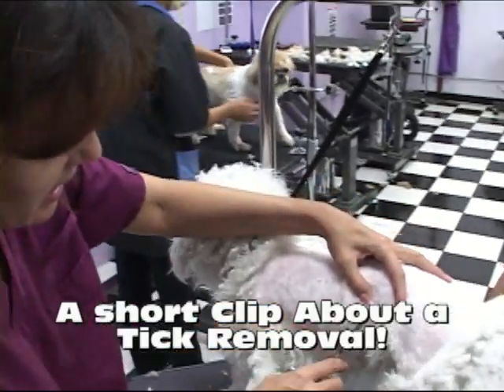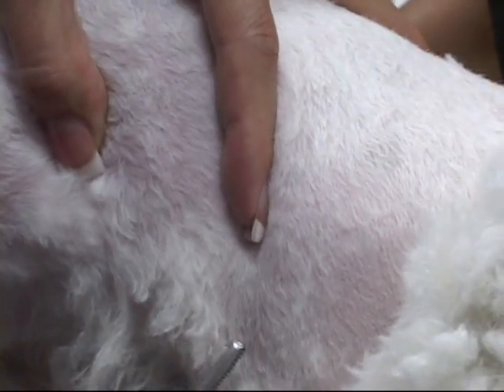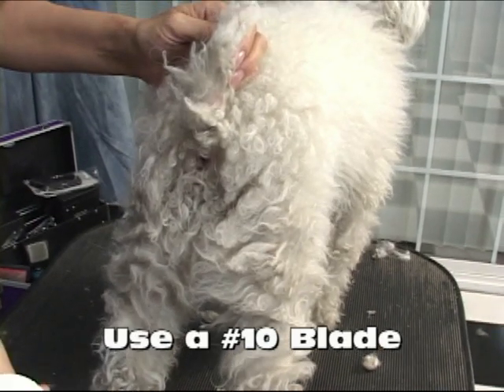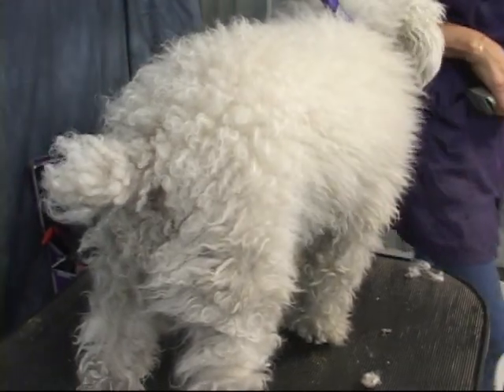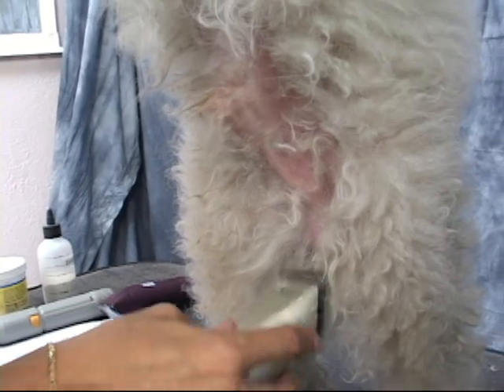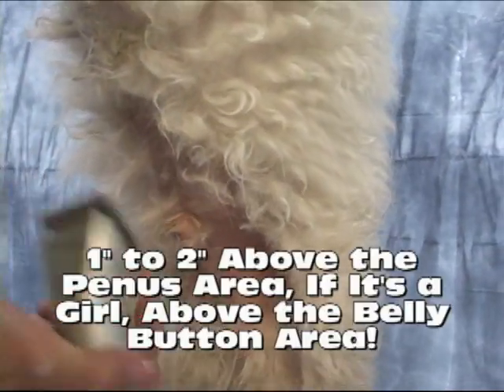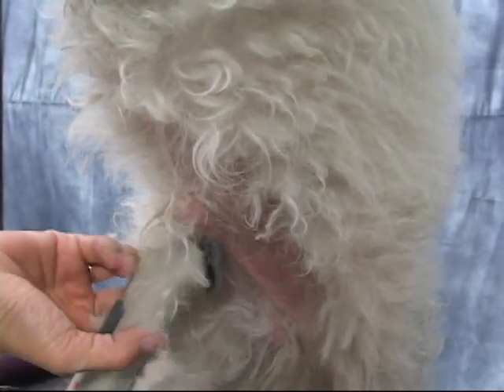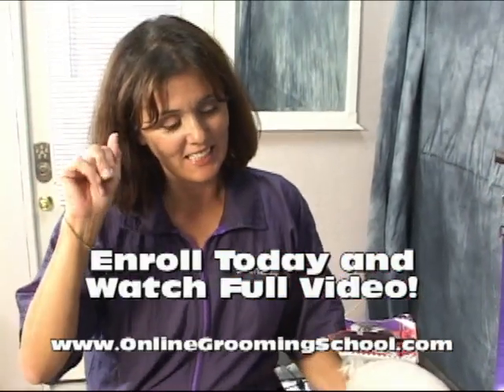Dog Tick & Flea Dip & Removal Free Test Drive!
dog tick removal, dog flea removal, dog flea dip, dog tick dip